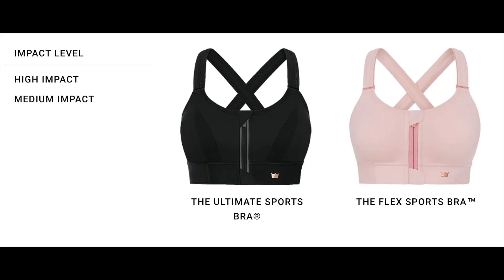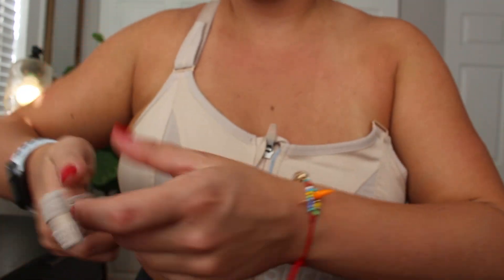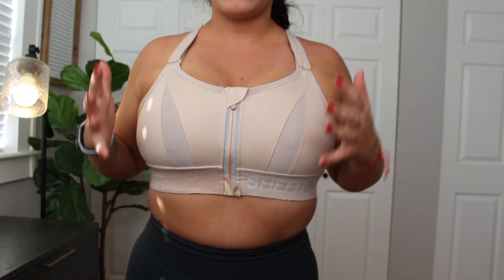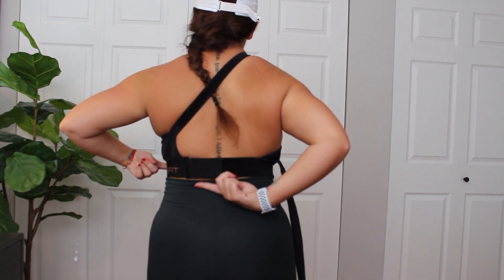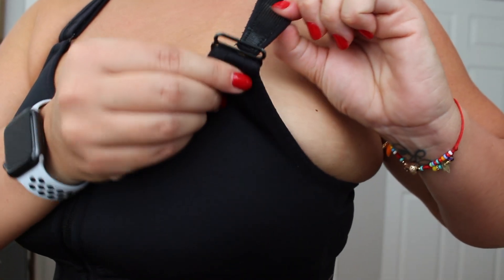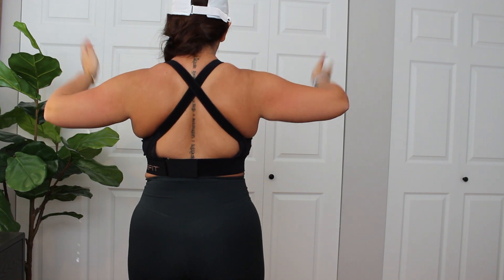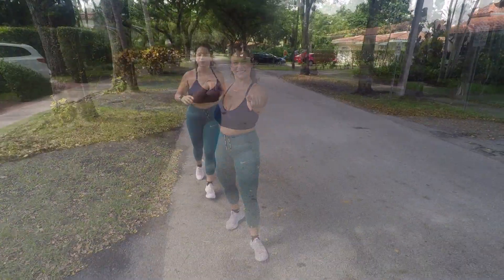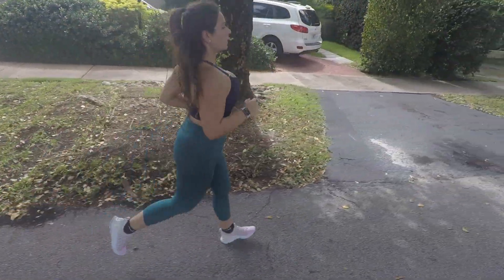Shefit Sports Bra Review Video 🌟 | Best Sports Bra for Fuller Bust & Maximum High Impact Support!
Check out my Intermittent Fasting Weight Loss Meal Plan video so you can see how to kick start your weight loss journey on Hey, it's Jess 🌟

✨ 0.30 - The Ultimate Shefit Sports Bra®️ - High Impact Try On!
✨ 2.05 - The Flex Shefit Sports Bra ™️ - Medium Impact Try On!
✨ 4.54 - Watch the Shefit Sports Bras in Action! Exercise Test!
✨ 7.04 - Closing Remarks and Thoughts 🌟

xoxo,
Jess 🌟

PS, please note I am only sharing thoughts based on my personal experience and it should not be interpreted as medical advice. Please take this solely as informational data.

PPS, none of the items mentioned in this video are sponsored. This is all based on personal experience.